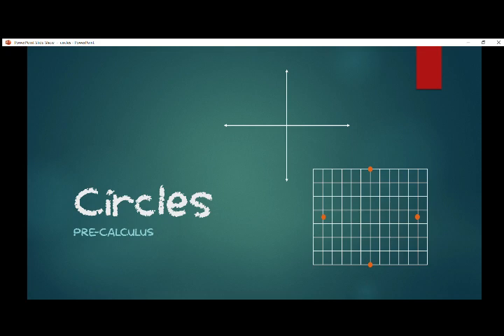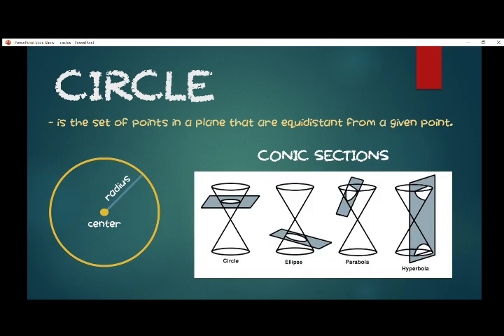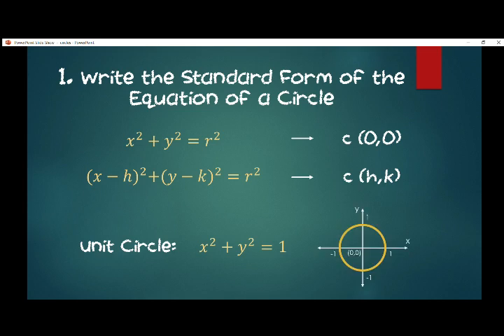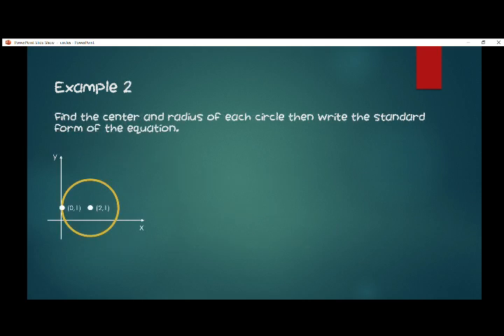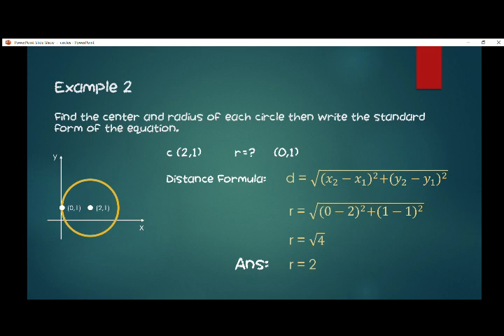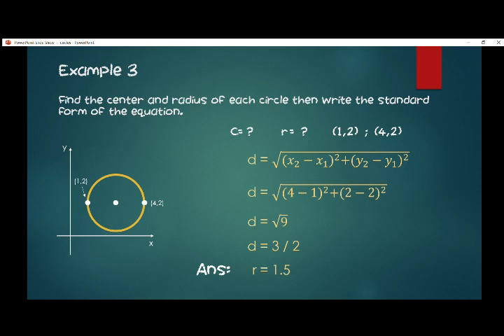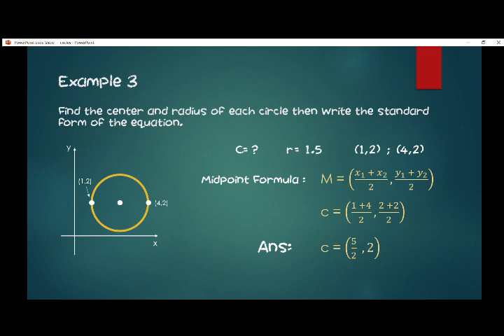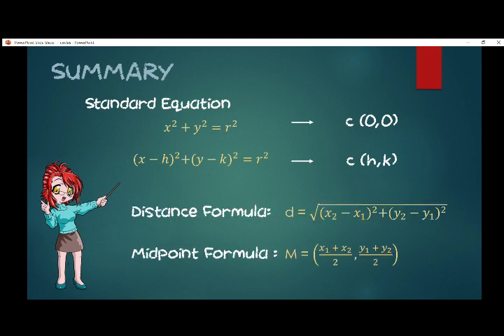Introduction to Circles Part 1 | Pre-Calculus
Writing the standard form of equation of the circle.